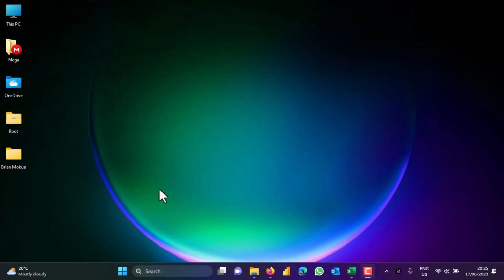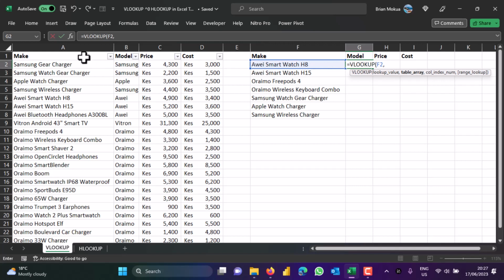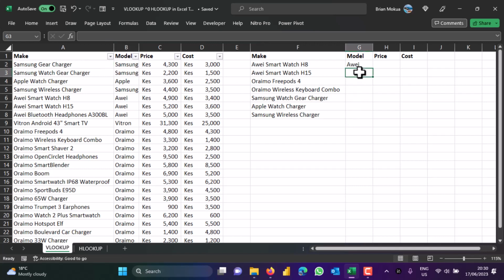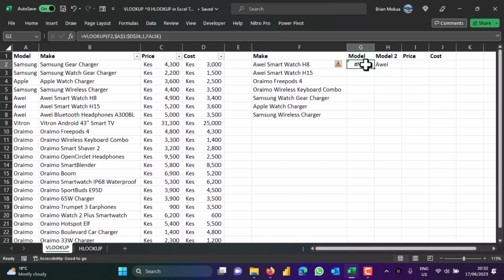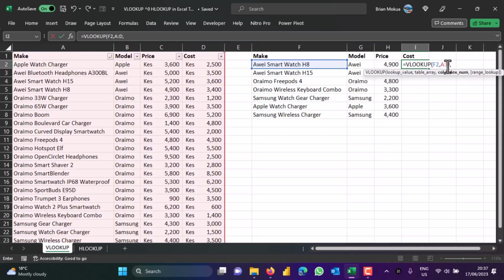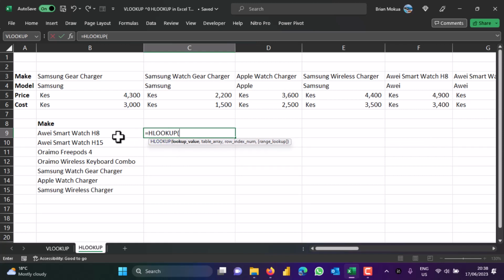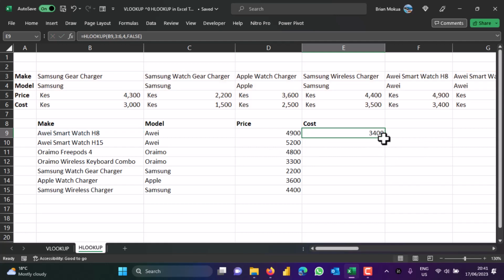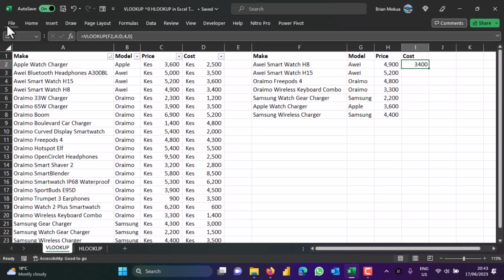VLOOKUP & HLOOKUP in Excel Tutorial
VLOOKUP function performs a vertical lookup by searching for a value in the first column of a table and returning the value in the same row in the index_number position. The VLOOKUP function is a built-in function in Excel that is categorized as a Lookup/Reference Function.
 HLOOKUP function searches for a value in the top row of a table or an array of values, and then returns a value in the same column from a row you specify in the table or array. Use HLOOKUP when your comparison values are located in a row across the top of a table of data, and you want to look down a specified number of rows. Use VLOOKUP when your comparison values are located in a column to the left of the data you want to find.